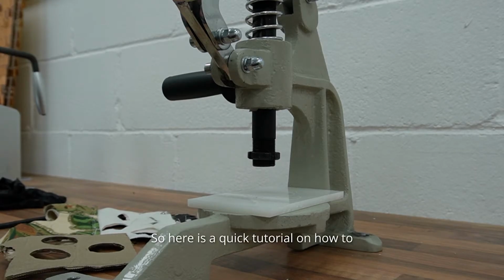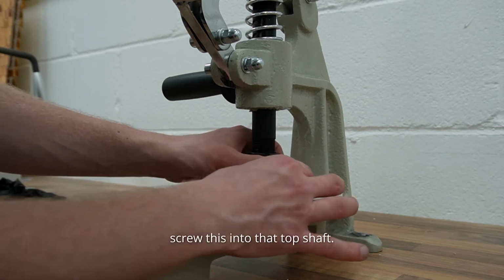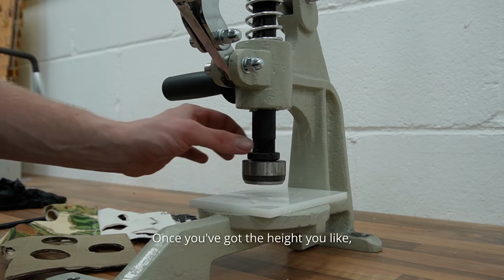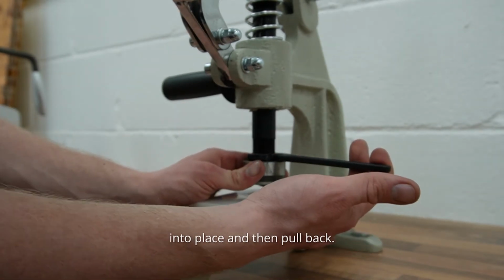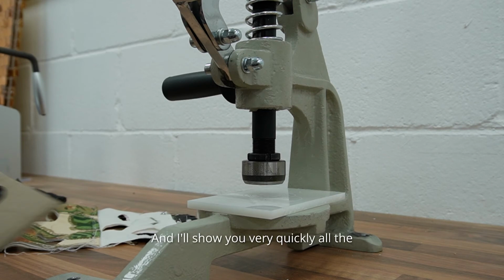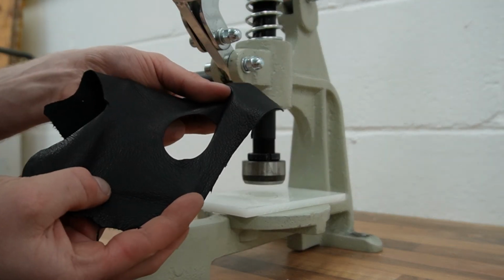Hole Cutting Machine Tutorial (MCH1)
An in-depth video tutorial focusing on how to use the dies and products with our green machine.

 💚 Free UK delivery on all orders
 💚 Same Day Dispatch on orders before 2 pm

Happy crafting! 🌏 💚